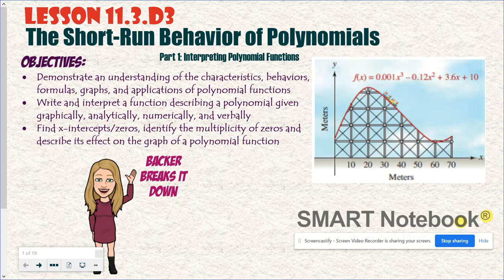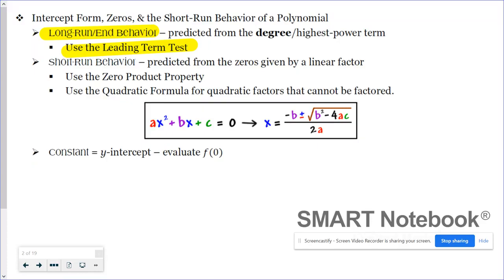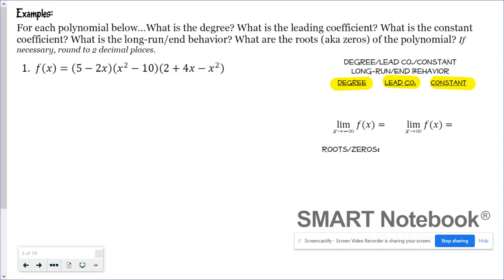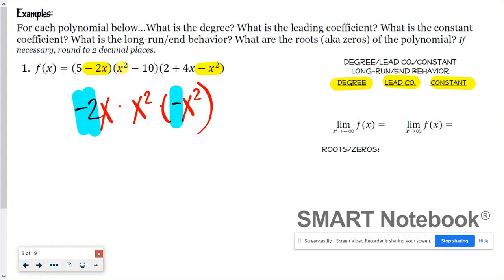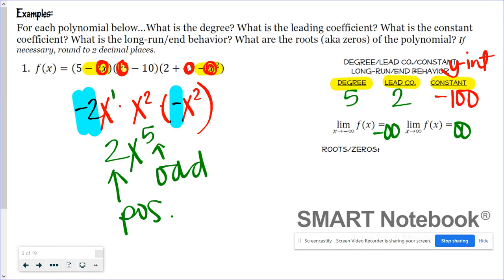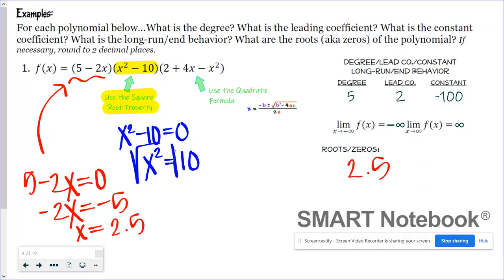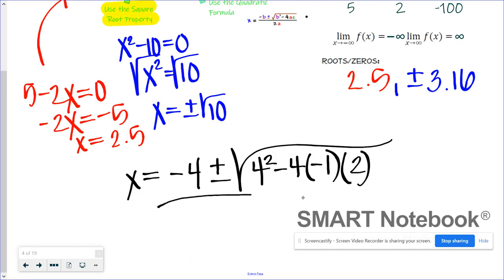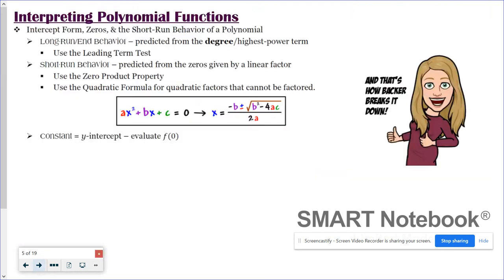Analyzing Polynomial Functions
Features the analysis of a polynomial function for its long-run/end behavior and its short-run behavior: x-intercepts.